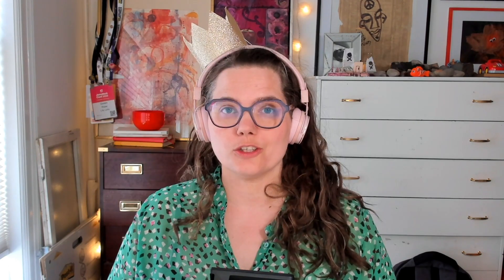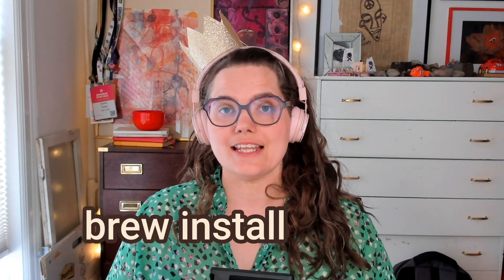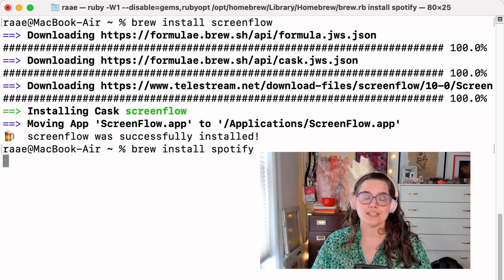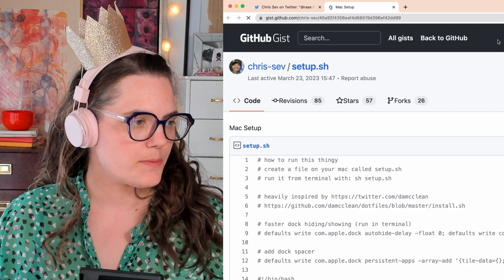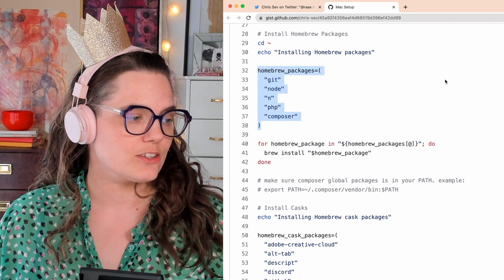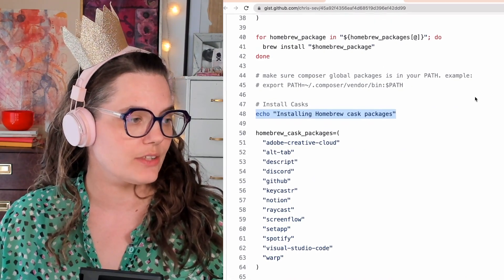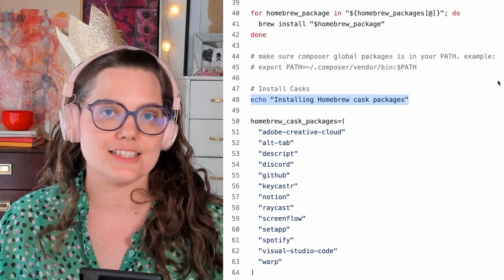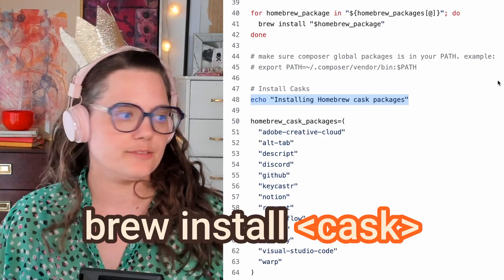Skip the App Store — install Mac apps from your terminal using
Did you know you can skip the appstore and install apps straight from the terminal?

Thanks to Chris Sev's Mac Setup Script, I know that now and am sharing it with you!

# Who is Queen Raae

Queen Raae is a seasoned web developer who loves duct-taping together side projects in addition to making apps trusted by the Swedish Armed Forces, The Norwegian Water Resources and Energy Directorate, and others.

# More from Queen Raae

- [Daily emails from the Queen and cap'n Ola on how to get the most out of Gatsby]